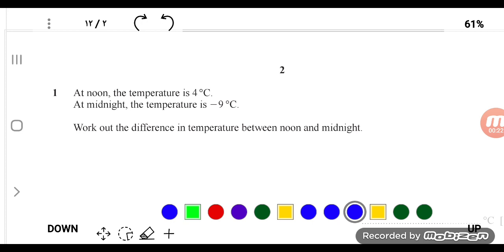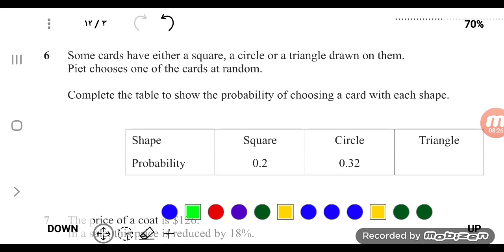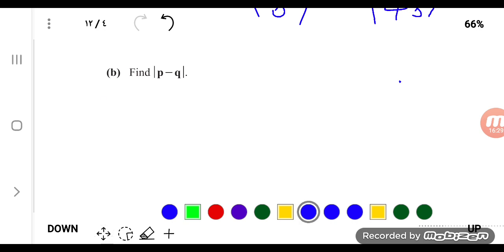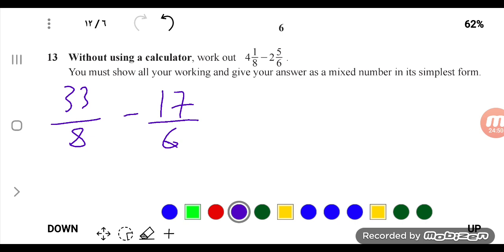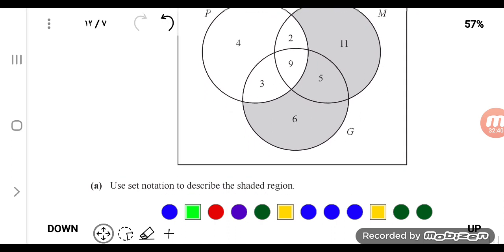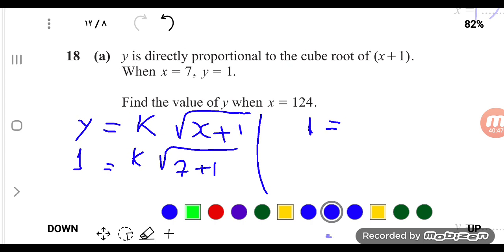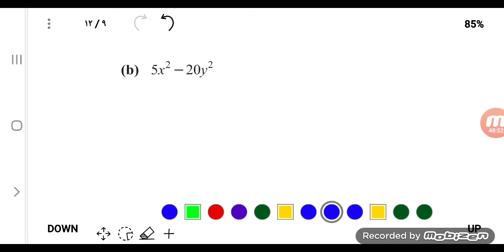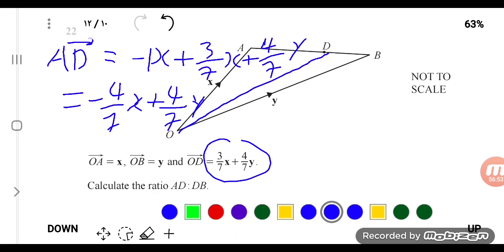IGCSE , math, CIE complete solution 0580/qp/22/m/j/2022 .